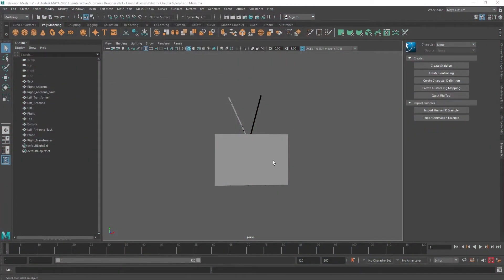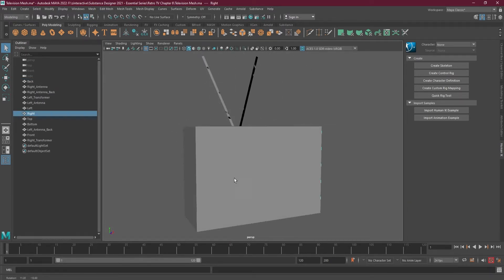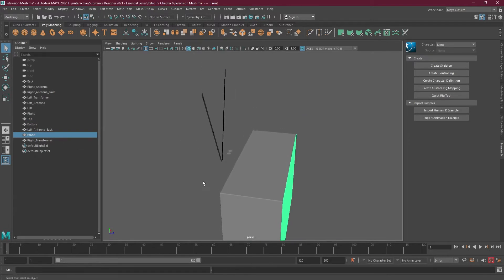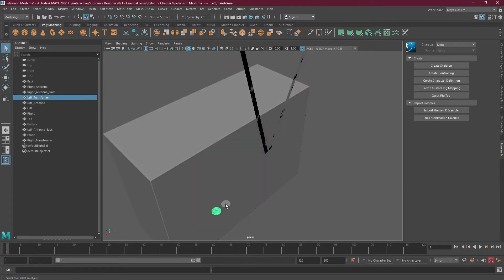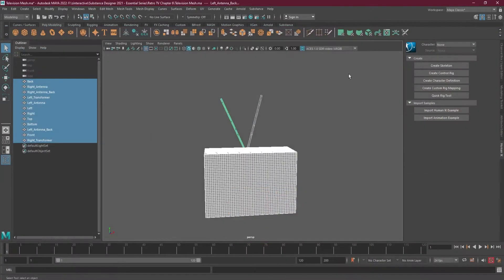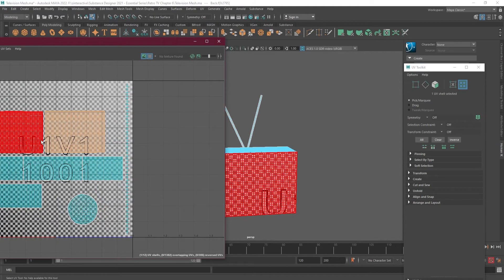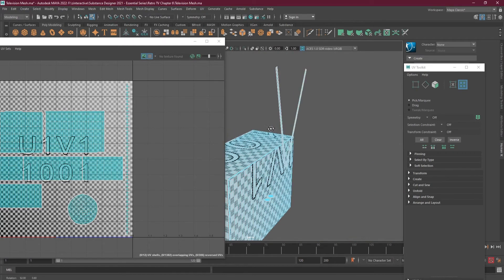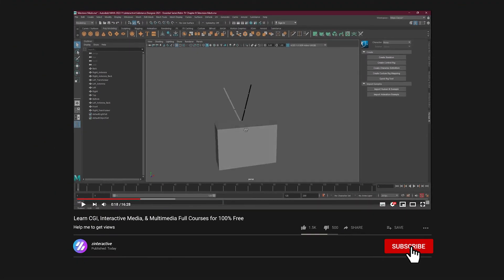Setting Up Mesh in Maya | Lesson 1 | Substance Designer Premium Tutorial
In this lesson we will learn how we can create a mesh that could be done in Maya, 3Ds Max, Blender, or any other modeling tool to substance designer and setup its UVs using Floodfill nodes.